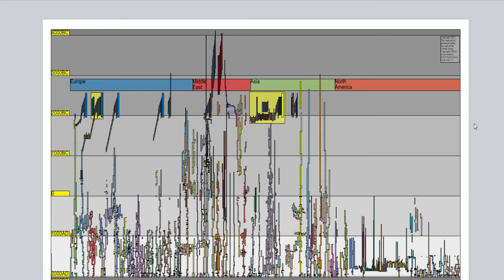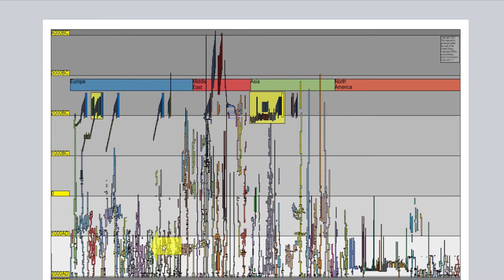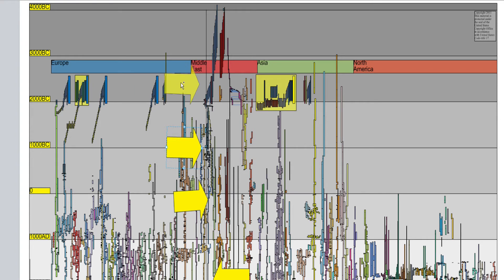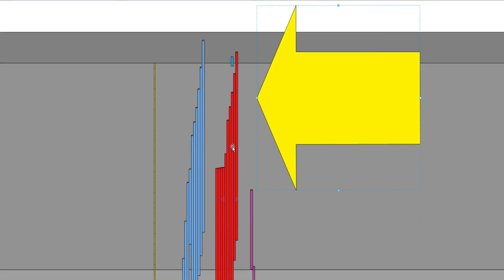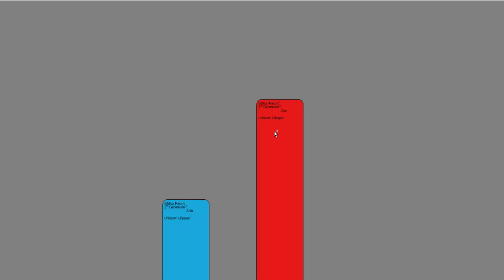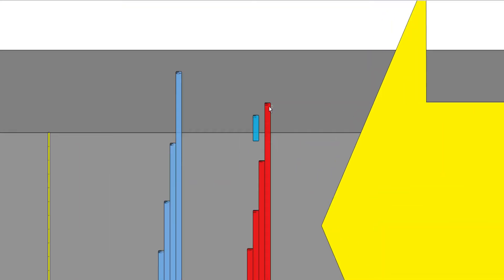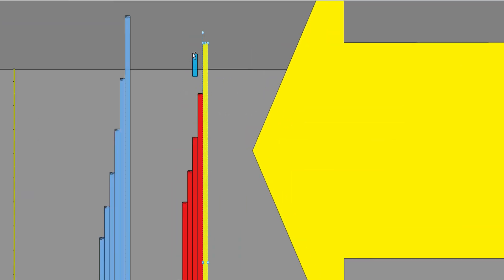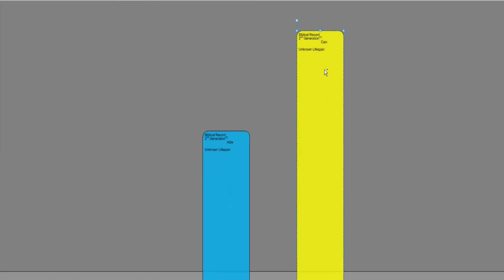Who was Cain - Generation 2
Who was Cain - in pop culture we here his name in a negative light. The name is used for villains across the fruited plane.  He is the first son of Adam and a murderer. This timeline visual will help the viewer to understand the scope of Who and When was Cain.

Books of Interest:
Israeli:

Indian: Mahabharata

African: Manetho

Asian: Records of the Grand Historian

Mixed: Sanchoniatho, Berossus, Manetho...